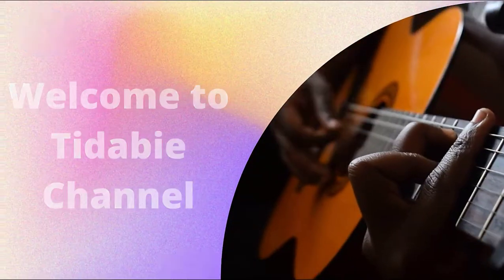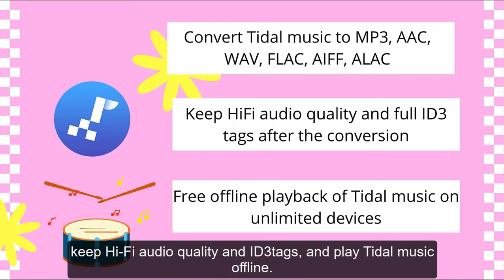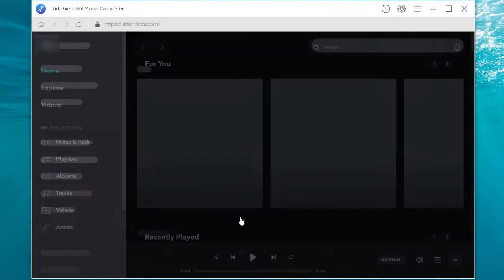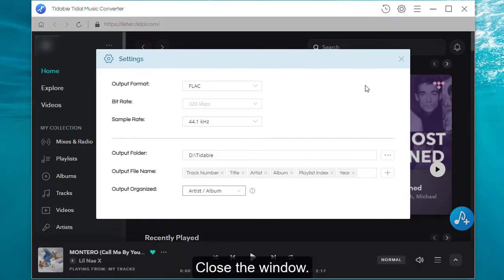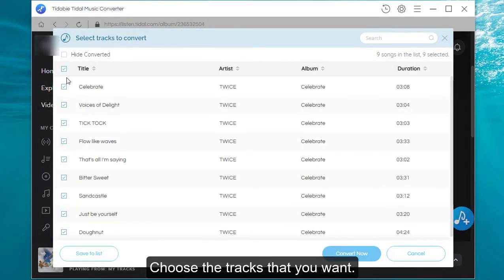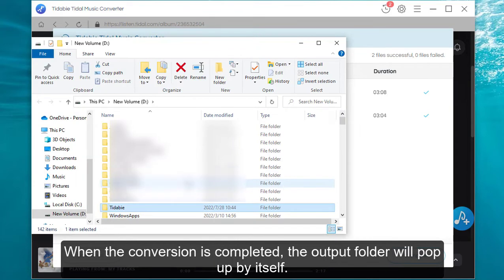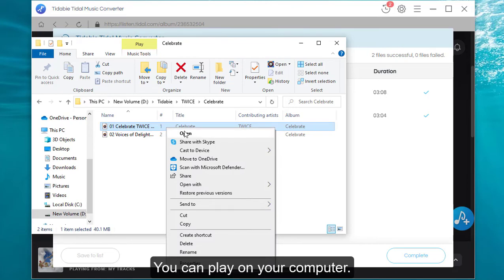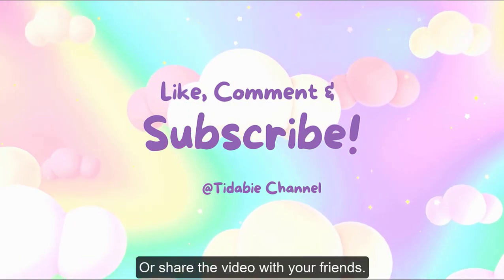How to Convert Tidal Music to Lossless FLAC Format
How to convert Tidal music to lossless FLAC format and store them on devices? This video will show you the steps.

🟣What is Tidabie? With the use of the Tidabie Tidal Music Converter, users can download any audio from Tidal Music to their local drive as a plain file, such as an MP3, allowing them to listen to Tidal tracks on their PSP, iPad, Xbox, and other devices while offline. Additionally, the program is compatible with all recent OS versions and is accessible for both Windows and Mac systems.

🟣 Steps to Convert Tidal Music to Lossless FLAC
Step 1: Run Tidabie and sign in to your Tidal Music account.
Step 2: Set the output format as FLAC, and finish the output settings.
Step 3: Choose a music track, album, podcast, or playlist that you want to download and click to begin the process.